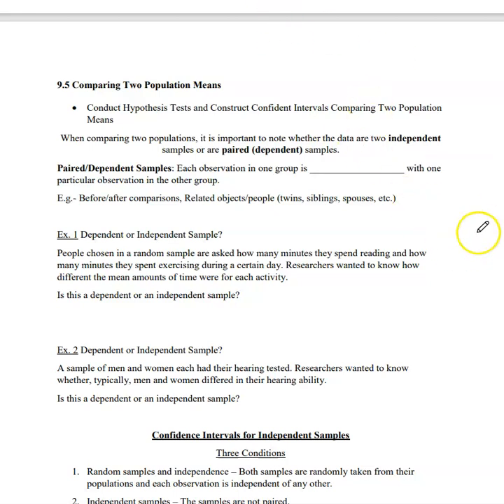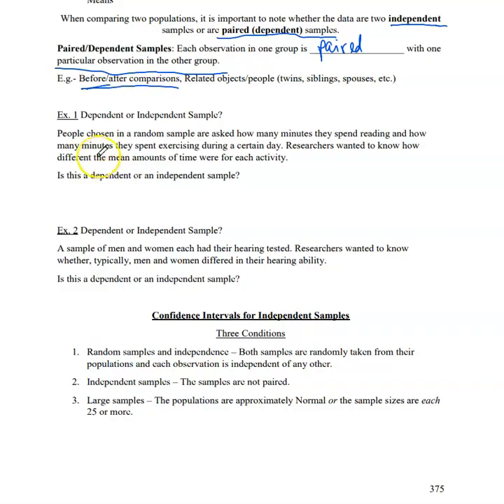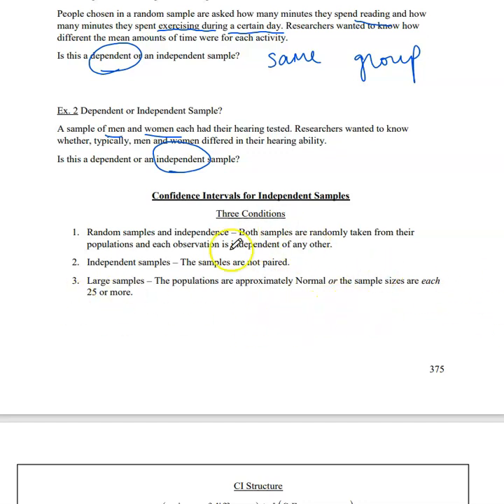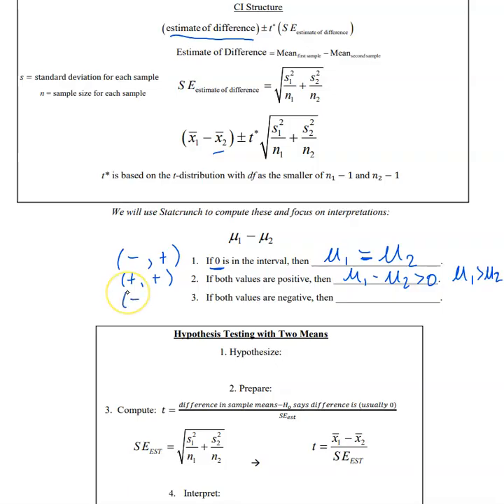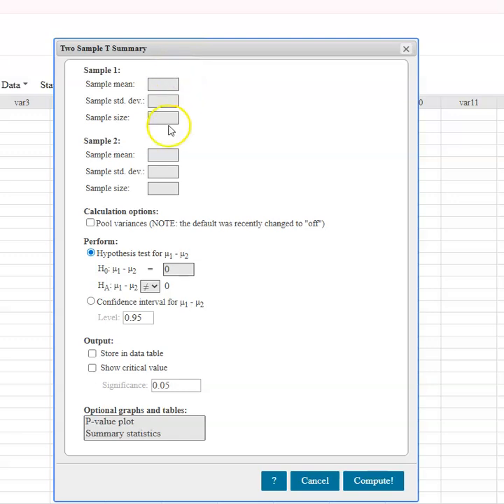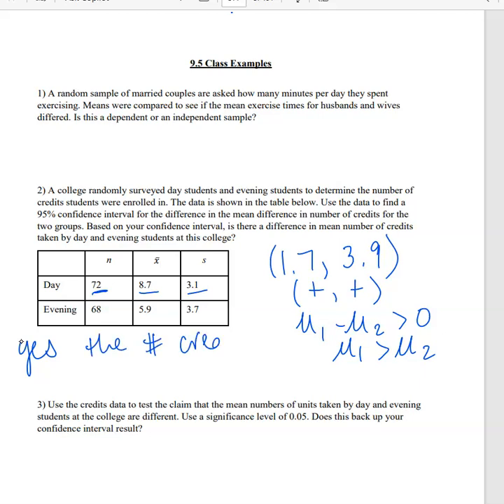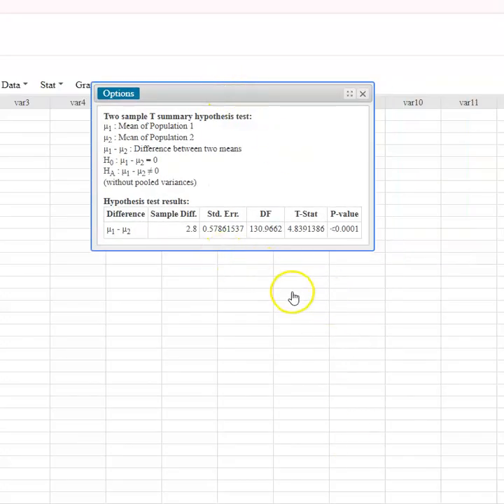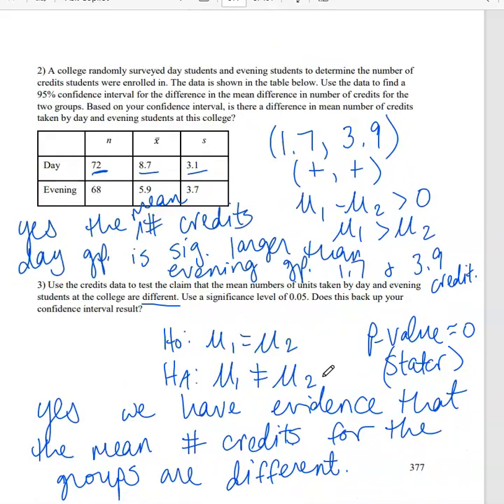COR141 9 5 Comparing Population Means